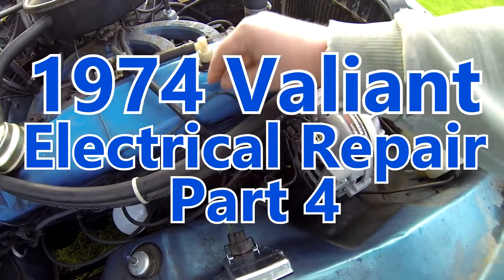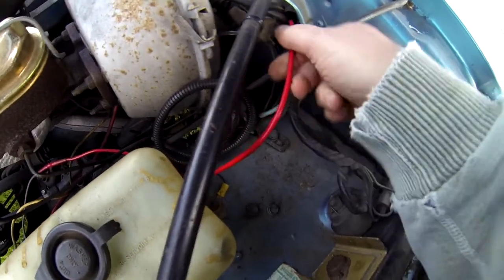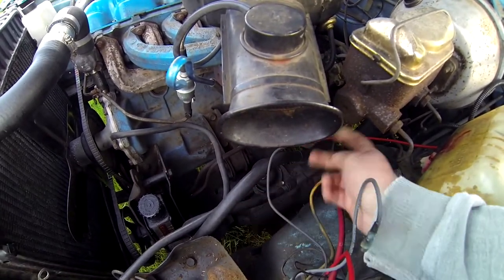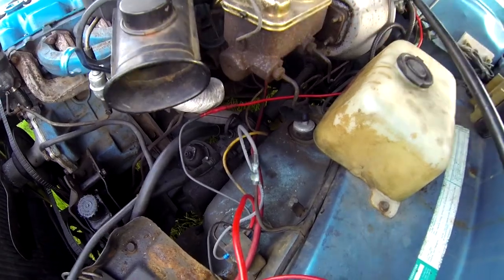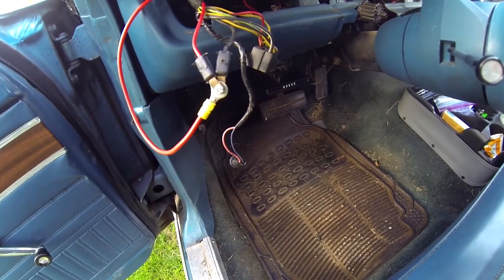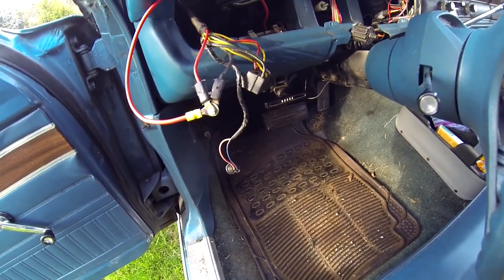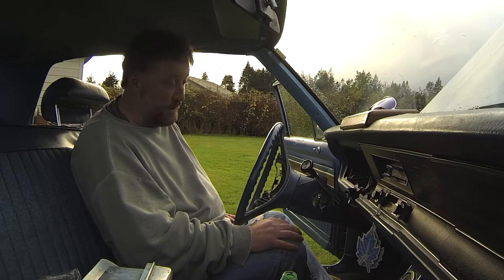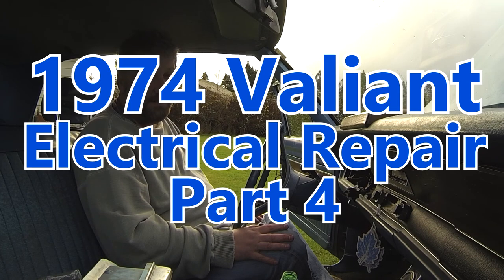1974 Valiant-Electrical Repair-Part 4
November 26, 2017: Almost completed the electrical repair when I found some more previous owner fixes that prevented me from a test start. With any luck I will have 30 minutes of sunshine sometime this week and I can show a successful start. It hasn't stopped raining since October.